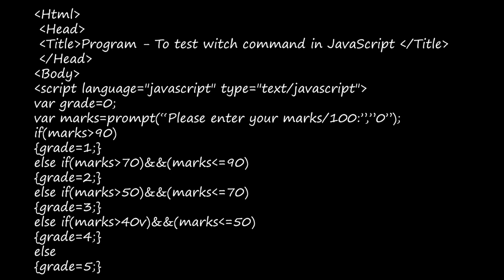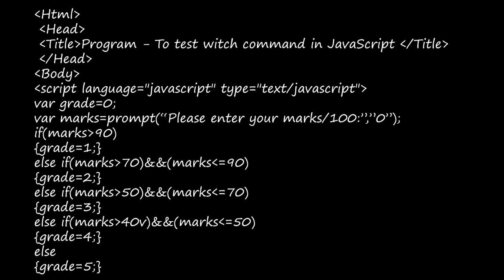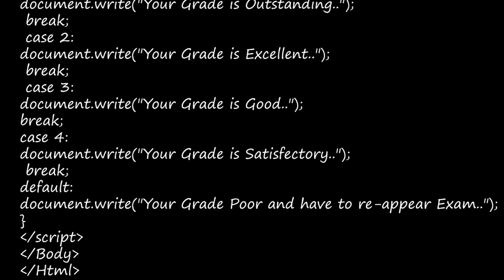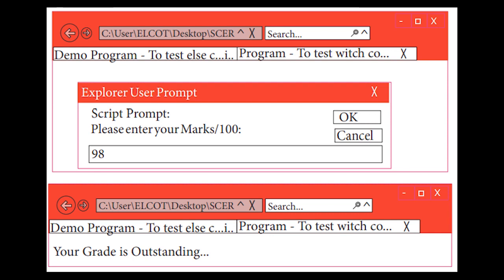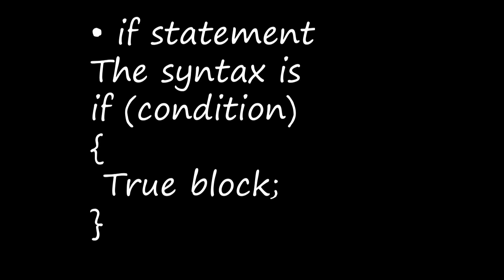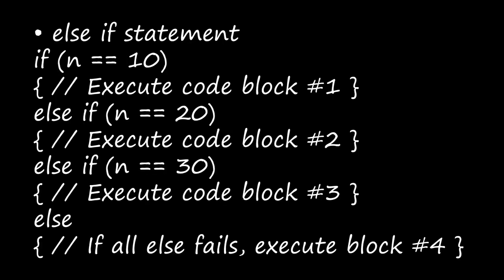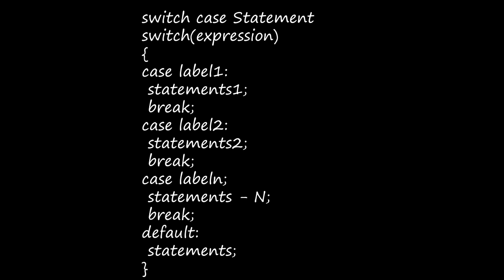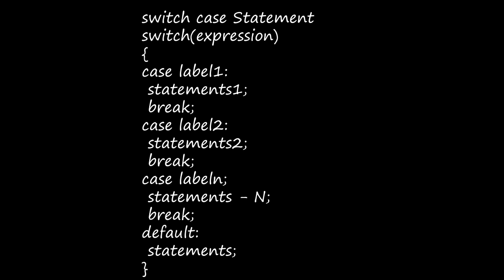Grade XI - Computer Applications || JavaScript switch case || Bethlahem Matriculation School